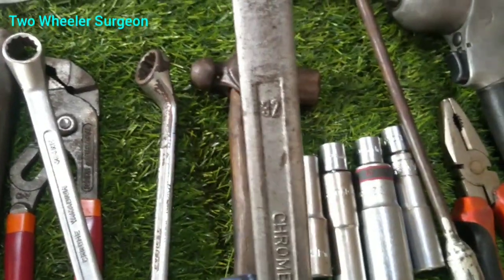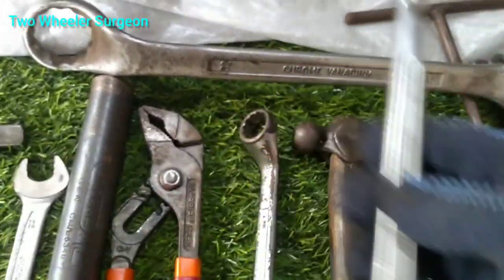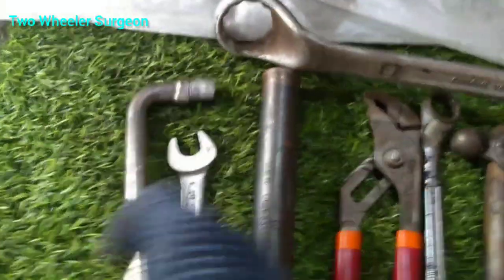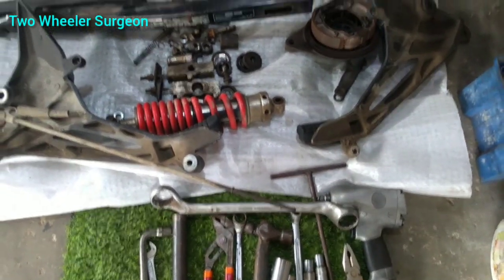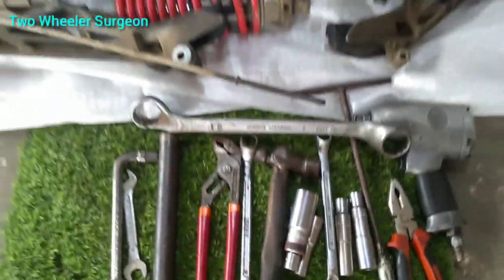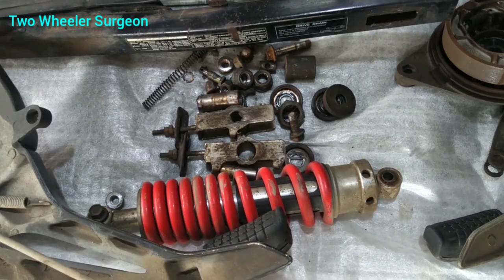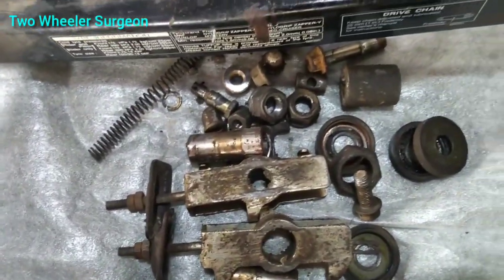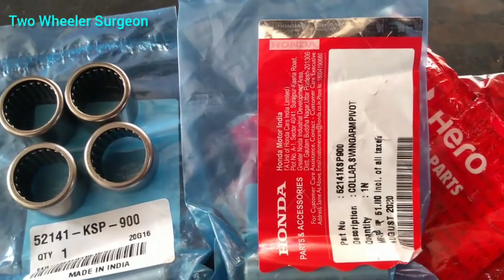Unicorn 150 | How to remove back stay using special tools...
Two Wheeler Surgeon, The number one Bike Technician Channel in Tamil
You can Learn About your Bike by Your self. Don't be Cheated by Others
For More videos please do Click on the Bell Icon for Instant Updates.

honda unicorn tamil
honda shine tamil
honda deam neo tamil
honda activa 3g tamil
honda activa 5g tamil
honda dio tamil
honda shine sp tamil
honda sp tamil
honda hornet tamil
honda aviator tamil
hero glamour tamil
hero hunk tamil
hero passion pro tamil
hero passion tamil
hero pleasure
bajaj pulsar 150 tamil
bajaj pulsar 180 tamil
pulsar ns 200 tamil
pulsar ug4 tamil
pulsar tamil
bajaj discover 125 tamil
bajaj discover 150 tamil
bajaj bike service tamil
yamaha fz v1 tamil
yamaha fz version 2 tamil
yamaha fz version 3 tamil
yamaha rx 100 tamil
yamaha scooter tamil
yamaha fazer 150 tamil
oil change tamil
water wash tamil
fork tamil
yamaha r15 tamil
bike maintenance tamil
Bike mechanic
bike problems
bike service
two wheeler service
bike tyre problem
bike air pressure
mileage tuning
carburetor cleaning
carburetor tuning
carburetor air screw tuning
new carburetor
clean carburetor like new
carburetor jet assembly
carburetor jet cleaning
carburetor overflow
petrol overflow
petrol leakage
oil leakage
rpm tuning
rpm adjustment
idle rpm setting
idle rpm
running rpm
top speed
shock absorber problem
shock absorber adjustment
shock absorber replacement
shock absorber hardness
shock absorber breaking
shock absorber bush
shock absorber bearings
bearings change
new bearings
bearings ballrus
bearings changing
bearing size
grease bearing
carburetor overflow tube
carburetor changing
mileage adjustment
airscrew setting
airscrew changing
oring change
speedometer changing
speedometer glass
speedometer cable changing
clutch cable changing
clutch cable lubrication
clutch freeplay
clutch freeplay adjustment
clutch binding point
clutch plate changing
clutch plate burning
clutch plate new
clutch adjustment
engine clutch working
clutch working
clutch condition
clutch rework
clutch fire
bike keyset problem
ignition switch
ignition not working
key not working
key problem
bike wiring problem
bike led headlight
bike headlight dim
headlight low power problem
yamaha fz rectifier
bike rectifier problem
rectifier changing
rectifier replacement
tyre wobbling problem
type wobbling
wobbling issue
wobbling in bike
handle bar wobbling
handle bar vibration
handle bar bend
handle bar changing
cone set changing
cone set balrus
cone set replacement
cone set fitting
gear stuck
gear hardness
gear struck
gear shaft changing
gear level changing
gear adjustment
engine oil changing
engine oil leakage
engine oil overflow
engine oil new
new engine oil
best engine oil for bike
best engine oil for yamaha
best engine oil for honda
best engine oil for hero
best engine oil for honda shine
best engine oil for royal enfield
best engine oil for dio
best engine oil for active
best engine oil for glamour
best engine oil for unicorn
best engine oil for hero splendor
best engine oil for rx 100
best engine oil for fazer
best engine oil for gixxer
best engine oil for passion pro
best engine oil for R15
honda unicorn 150
honda unicorn 150 engine oil change
honda shine engine oil change
honda dream neo carburetor setting
honda shine carburetor setting
honda unicorn carburetor tuning
splendor carburetor tuning
honda shine carburetor cleaning
unincorn carburetor cleaning
unincorn carburetor adjustment
honda unicorn idle rpm
honda shine rpm setting
honda shine vibration
honda shine vibration arrest
honda shine sp 125
honda shine bs4 service
honda shine engine assembly
honda unicorn engine service
honda unicorn choke problem
honda unicorn choke cable replacement
unicorn chain adjustment
honda shine chain adjustment
chain cleaning
chain lubrication
chain spray
chain guard remove
chain cleaning spray
chain sprocket cleaning
chain sprocket changing
chain sprocket replacement
chain tight
chain loose
speedometer not working
pulsar speedometet
disc brake service
disc brake airlock remove
disk brake service
disk calliper service
disk pad changing
disc brake fluid flush
disc brake fluid changing
dot 4 brake fluid
airlock disc brake
disk pad
disk brake service
disc pad
disc rotor polishing
disk brake service
disk brake polishing
disk rotor polishing
mudguard shaking
mudguard vibration
mudguard rubber
fork oil
fork bend
fork oil change
fork oil level
fork oil leaking
fork oil seal
oil seal
disk brake tight
fork oil seal change
front brake shoe change
brake shoe change
brake pad change
brake shoe changing
self switch change
pass switch change
indicator light
indicator light change
indicator stay change
petrol tank rust
petrol tank rust removal method
petrol tank
tank rust cleaning
petrol tank changing
petrol tap cleaning
petrol filter cleaning
kicker shaft changing